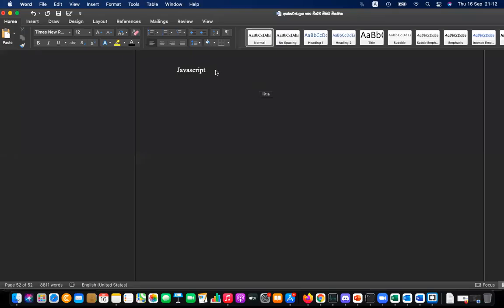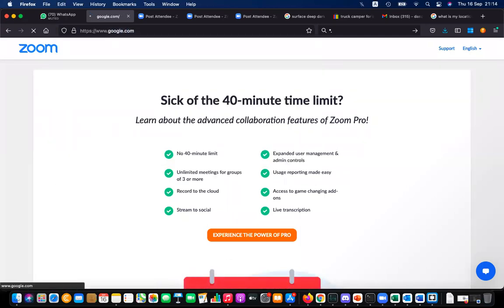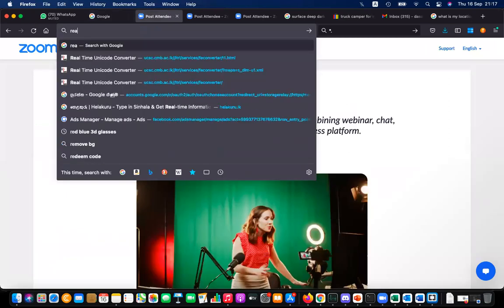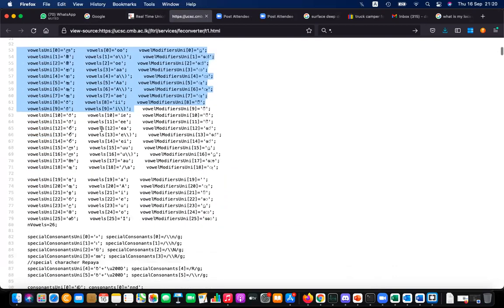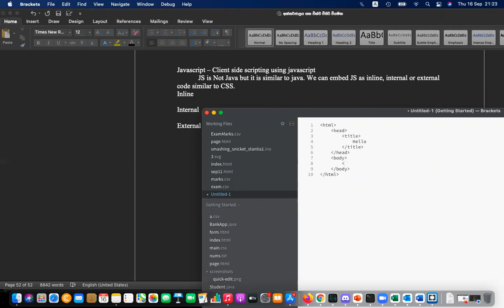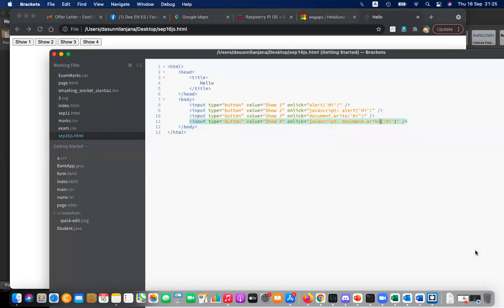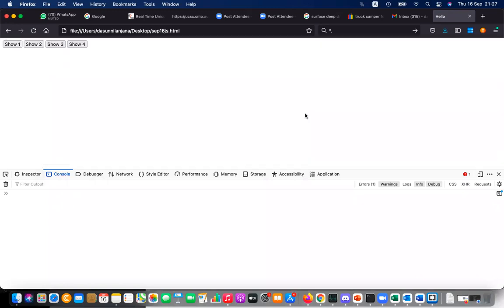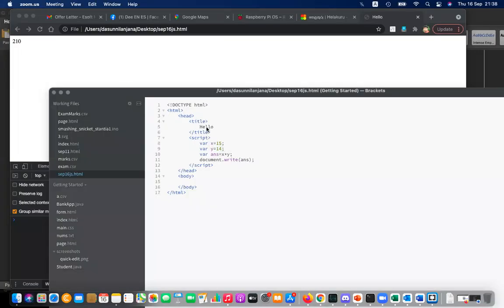Javascript for websites P1 teen Programmer